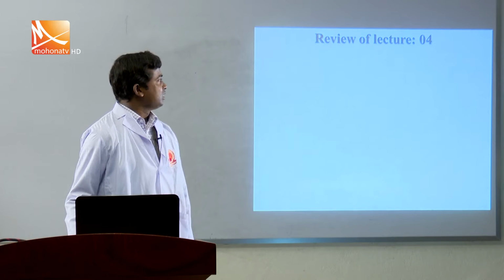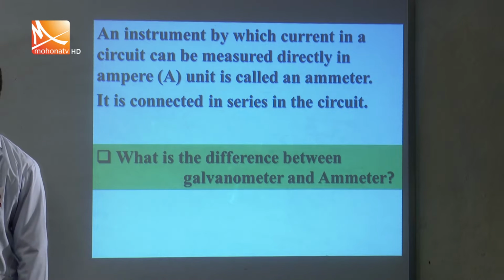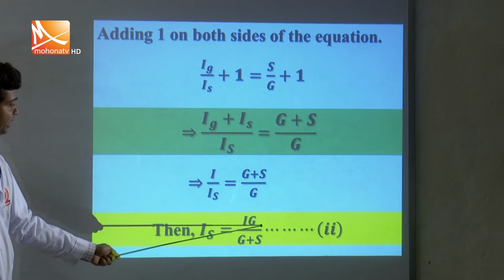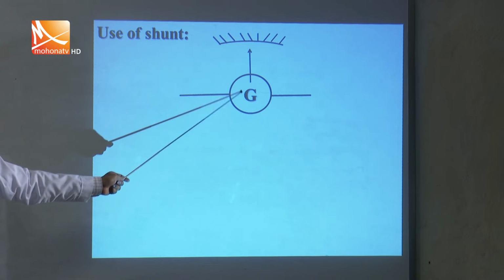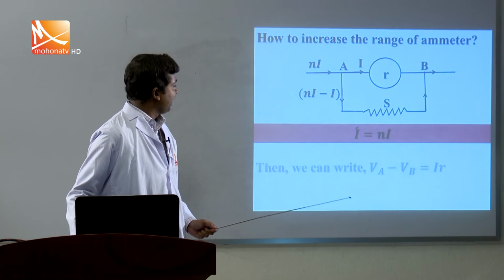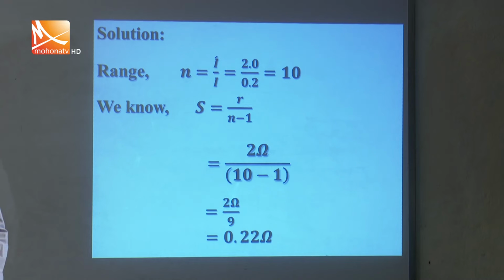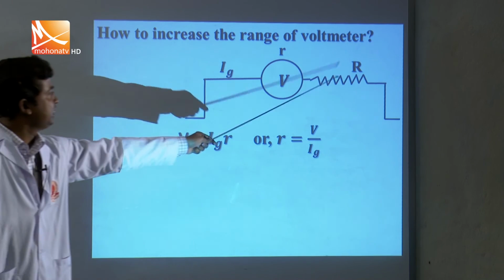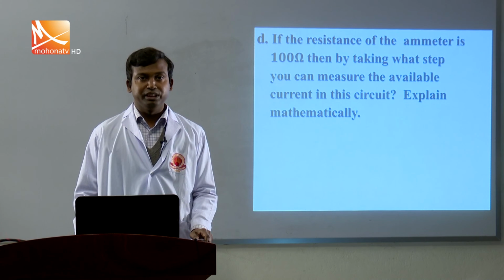HSC Physics 2nd Paper | Chapter 3 | Current Electricity | Lecture 5 | Amader Pathshala